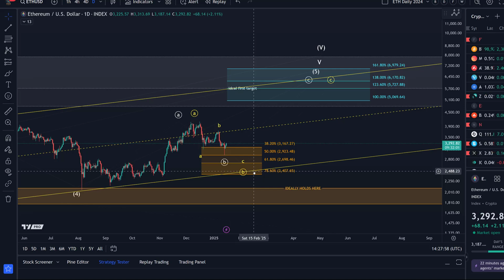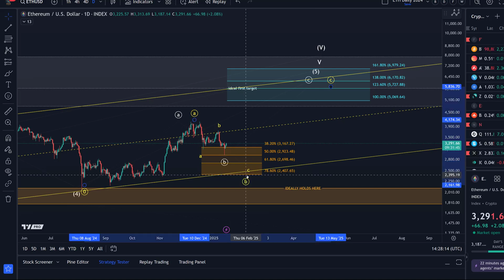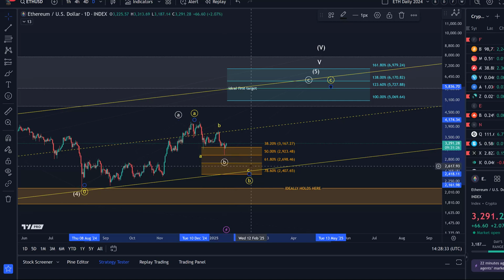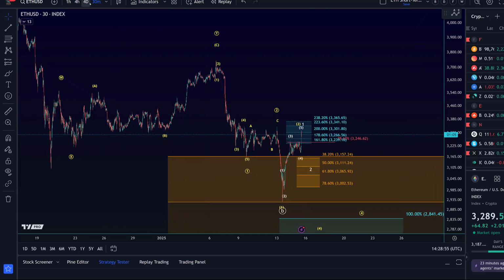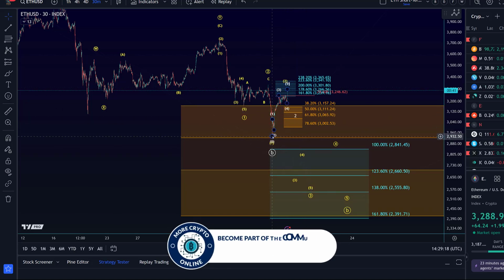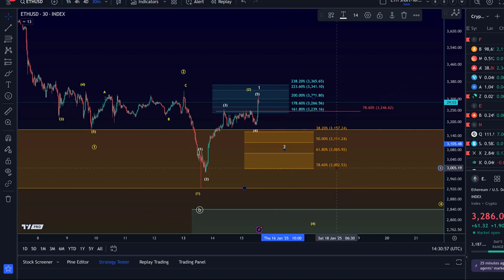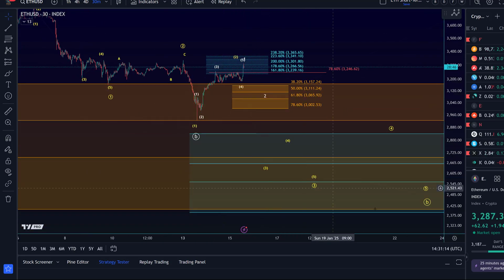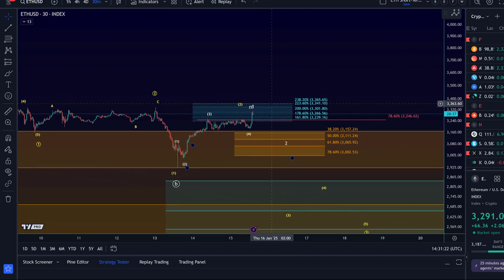Ethereum Support and Resistance Levels: Latest Elliott Wave Forecast for ETH and Microstructure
👉 Trade on Coinbase:
Receive $10 in BTC (see terms on website):

👉 Trade on Kucoin:
Receive a 20% fee discount:

👉 Trade with Trading212:
Receive shares worth up to $100: